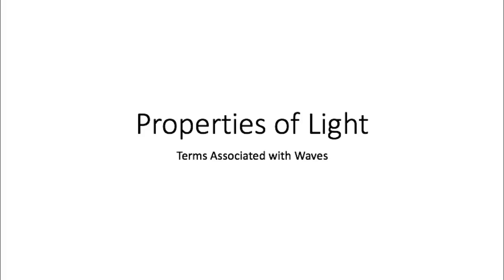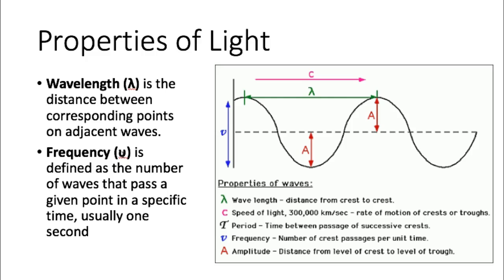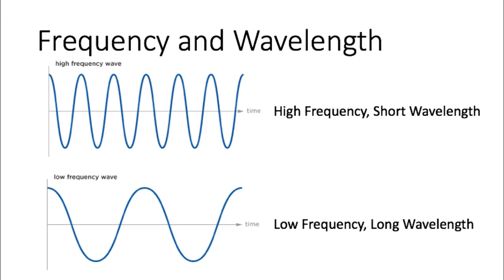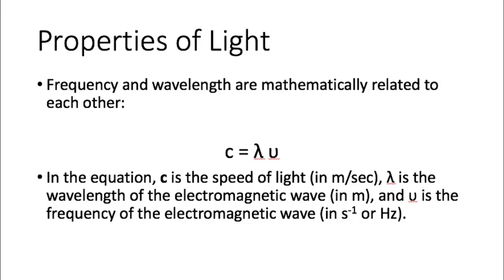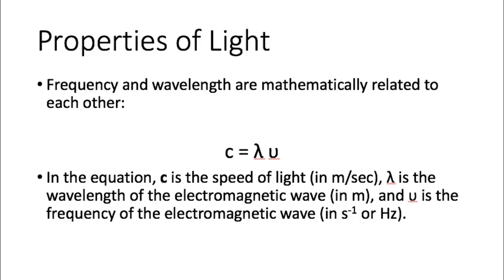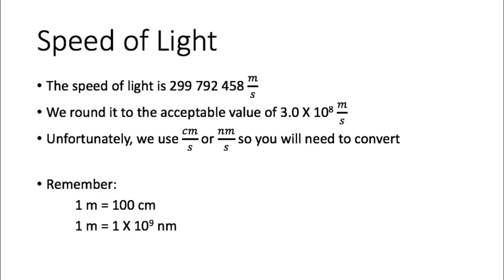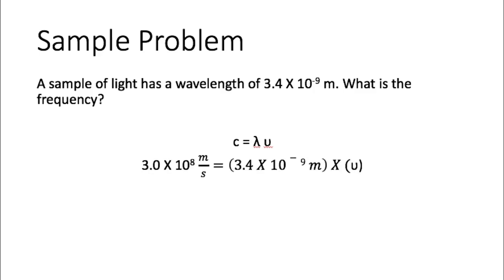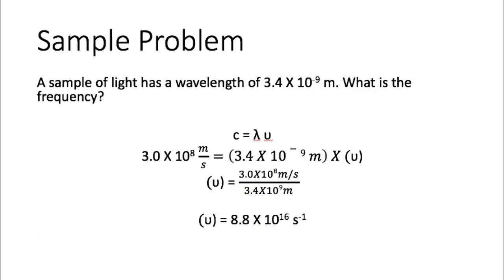Properties of Light